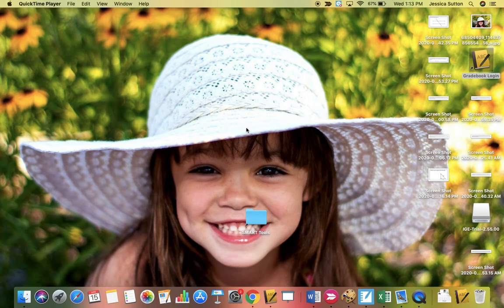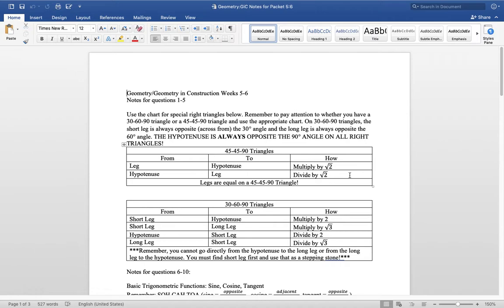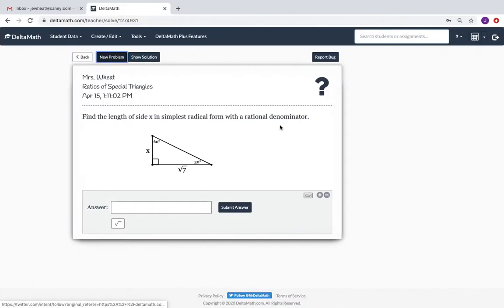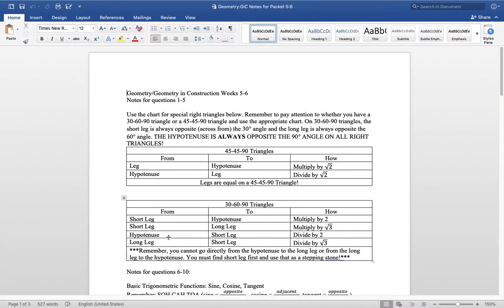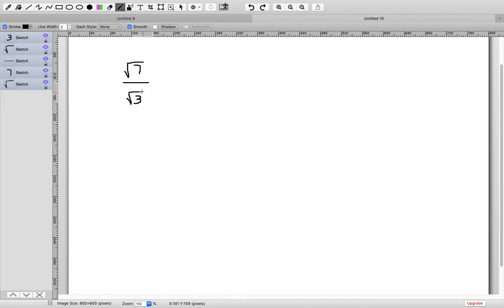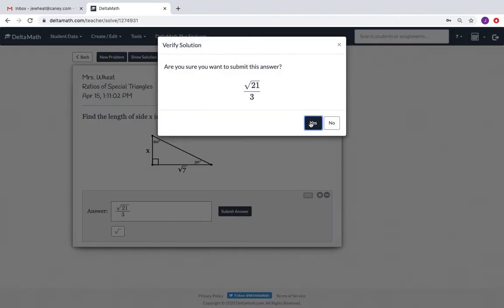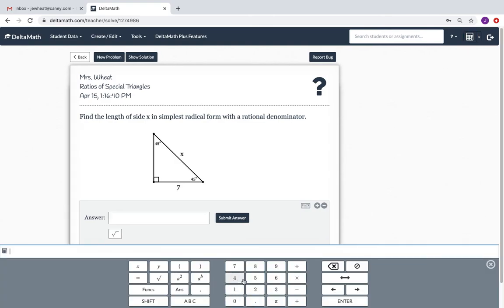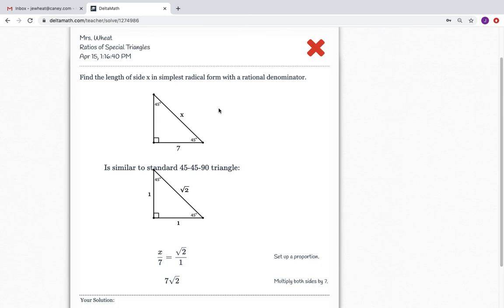Wheat Special Right Triangles